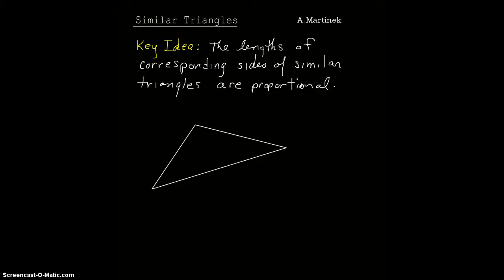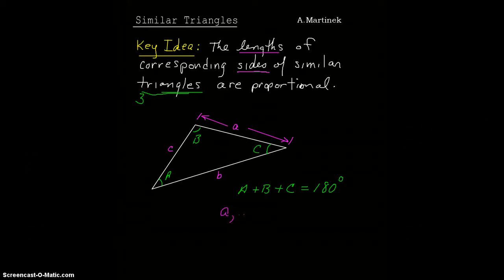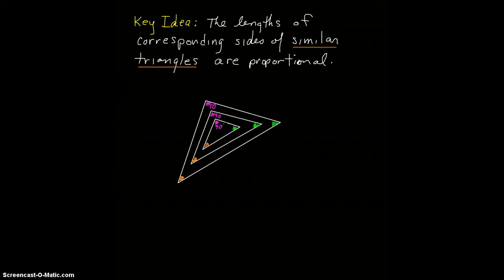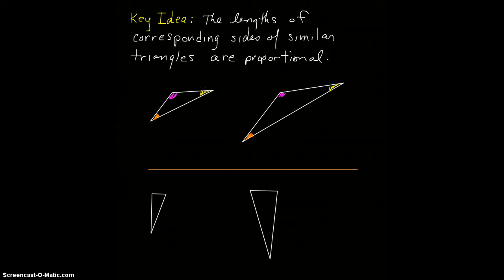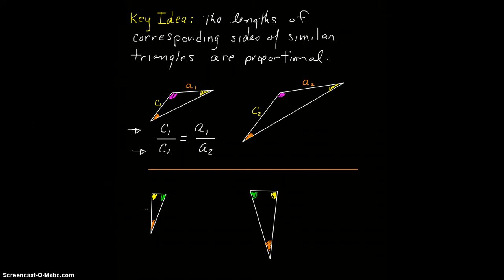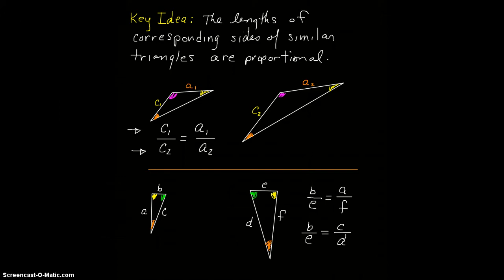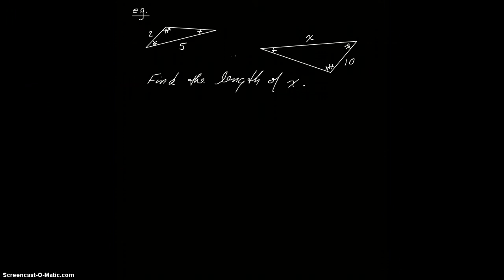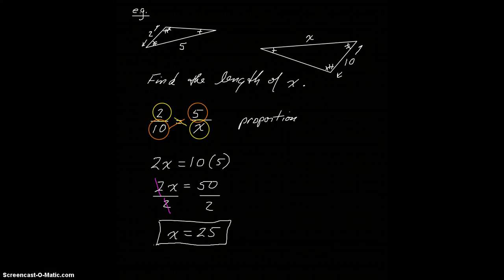Math60 Similar Triangles